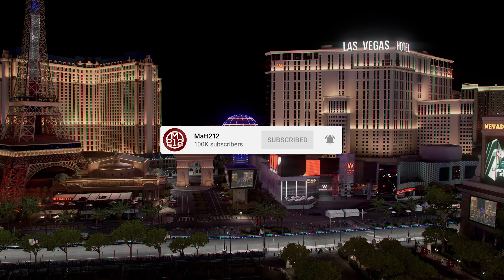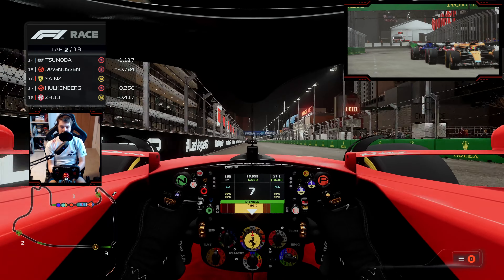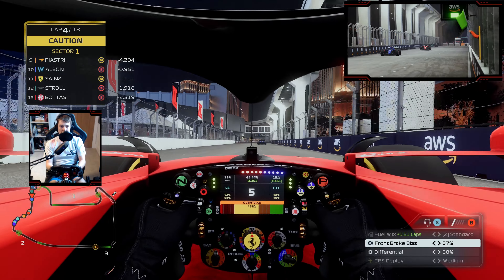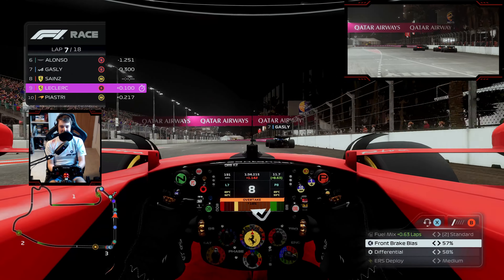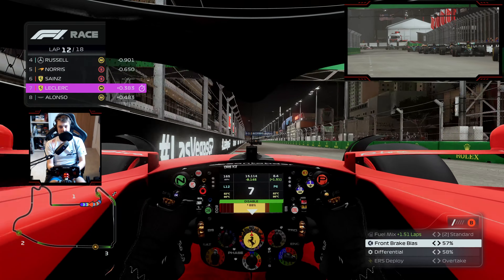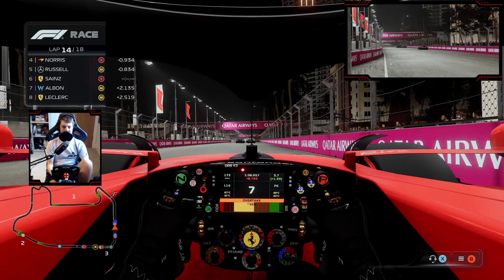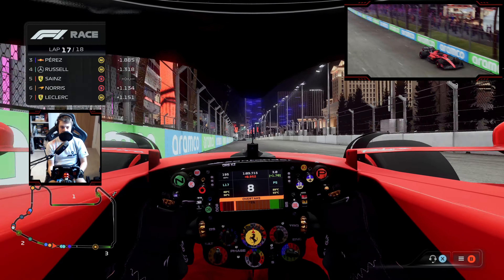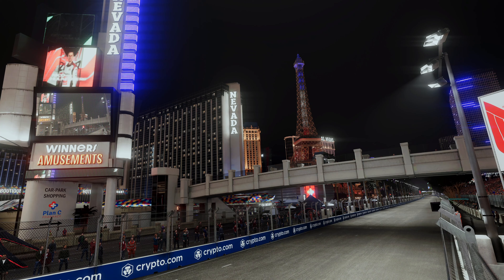Las Vegas is INSANE! F1 23 Carlos Sainz last to ?? Challenge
Carlos Sainz is our driver of choice this week in the last to ? challenge!

I’m Matt, a 23 year old Formula One and sim racing content creator from the UK!

FAQ’s:
Favourite driver: Lewis Hamilton, Lando Norris, George Russell
F1 23 AI: 104
F1 23 Assists: None
Wheel: Fanatec CSL GT DD w/ Formula V2 Rim
Rig: Trakracer TR120